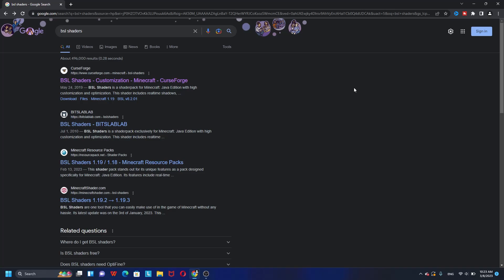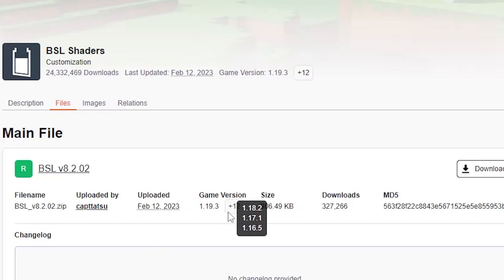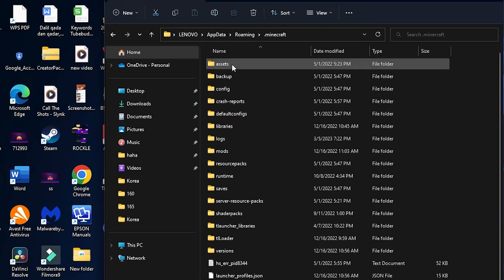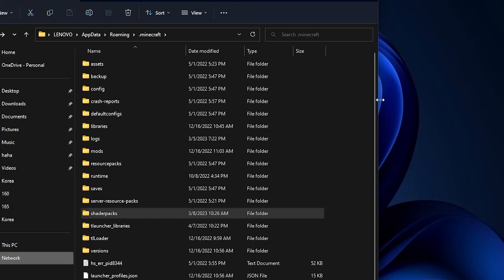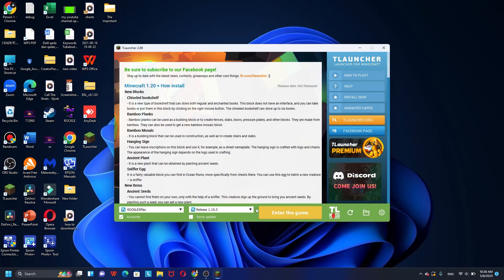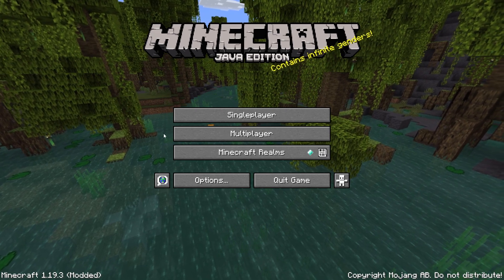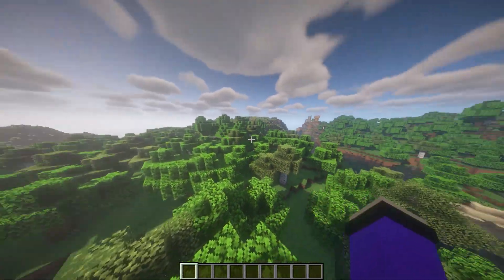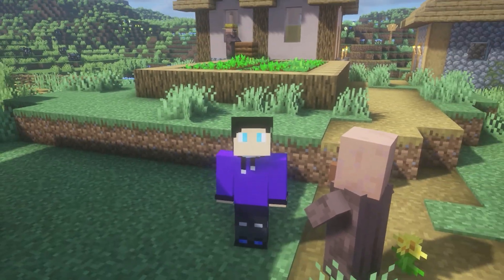How To Install Bsl Shaders In Minecraft 1.19.3 Tlauncher (2023)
Today's video is about How To Install Bsl Shaders In Minecraft 1.19.3 Tlauncher in 2023, the way to install Bsl shaders in Minecraft 1.19.3 it's simple but before that, you need optifine to use any shaders in Minecraft and after you can install and use BSL shaders in Minecraft Tlauncher, So That The Video About How To Install Bsl Shaders In Minecraft 1.19.3 Tlauncher (2023) I Hope This Useful if it is, make sure hit subs & turn on the bell for more content and I see you next video...